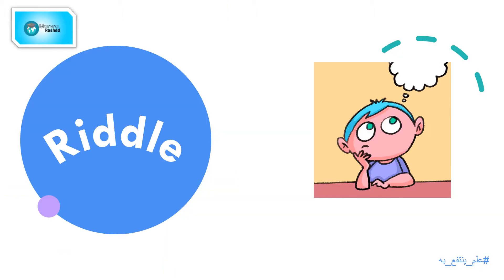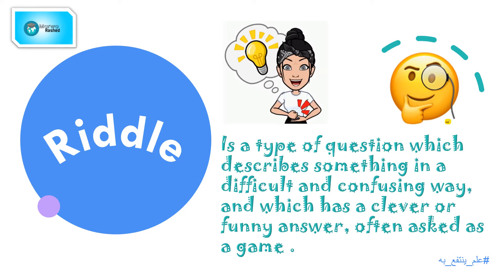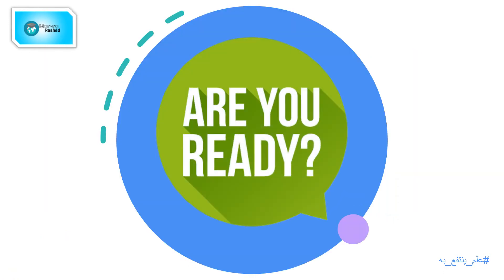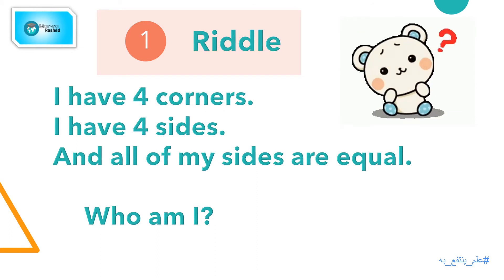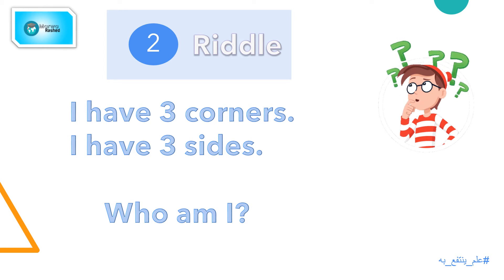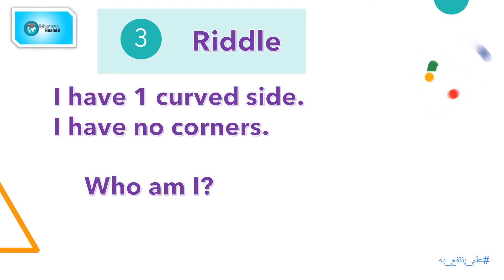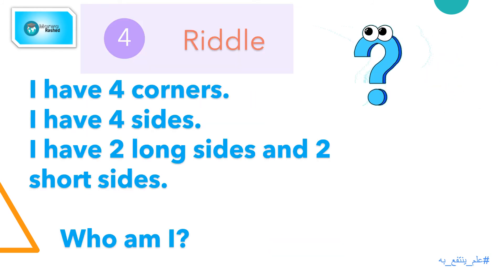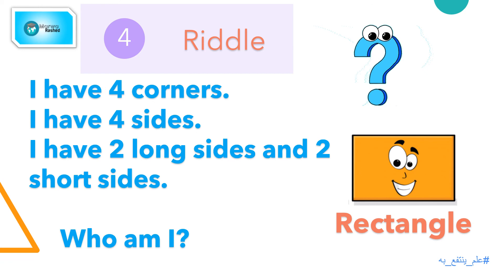Riddles about shapes- Guessing game- Math riddles- 2D shapes- Math for kids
shapes riddle
riddles